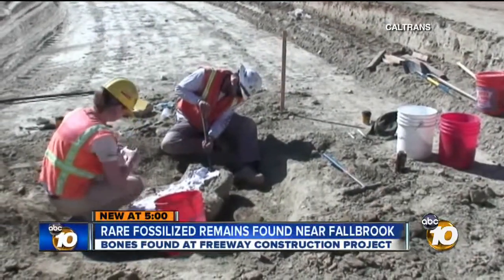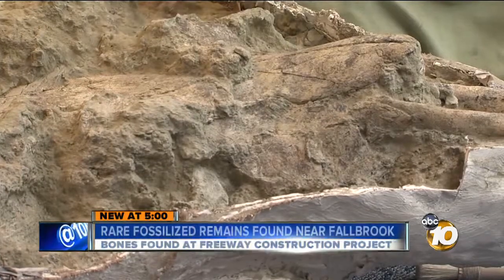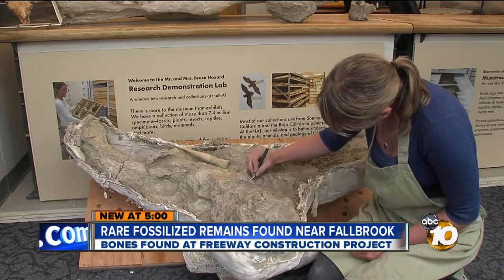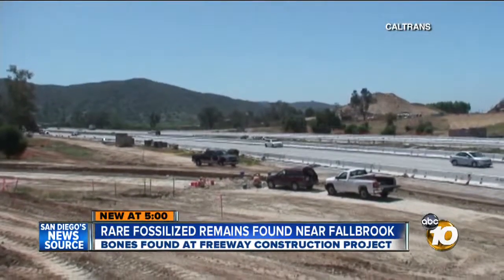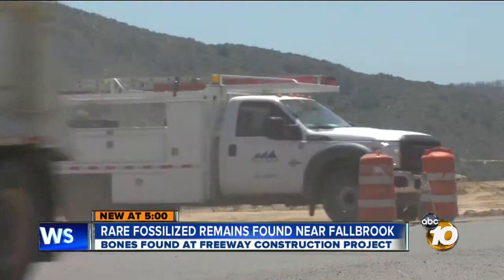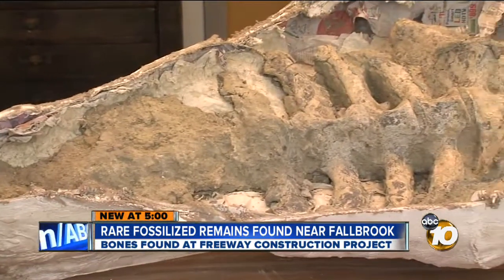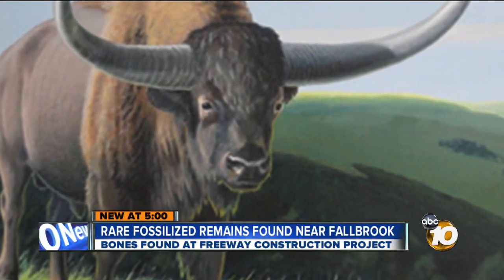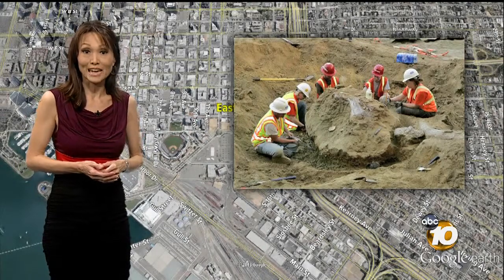San Diego Natural History Museum unveils fossilized bones of Ice Age bison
Paleontologists at the San Diego Natural History Museum Monday unveiled the fossilized bones of an Ice Age bison -- bones that turned to stone and then rested in what is now North County for 200,000 years.